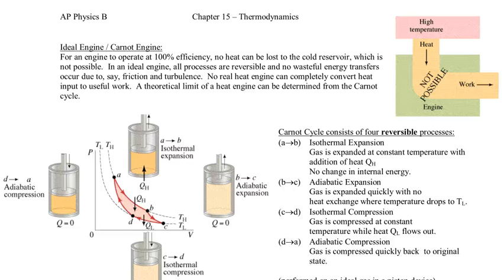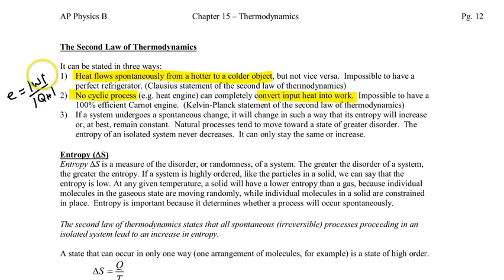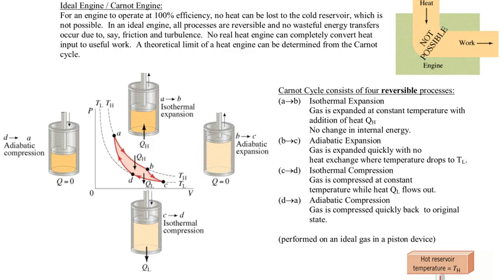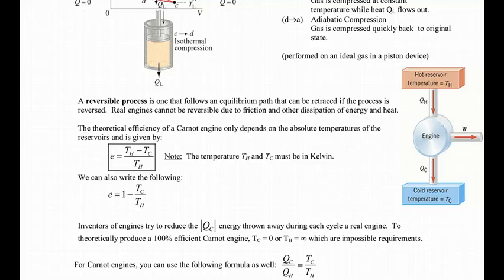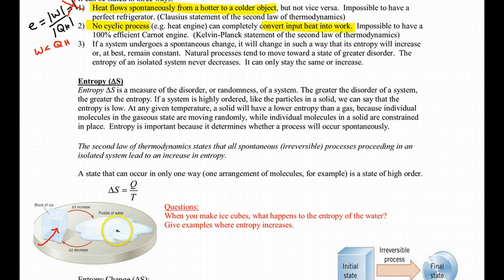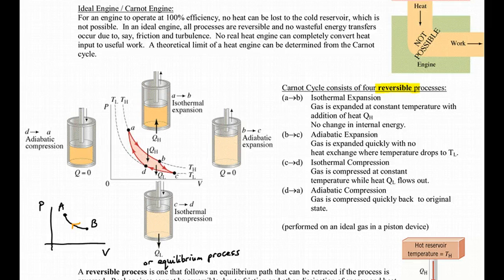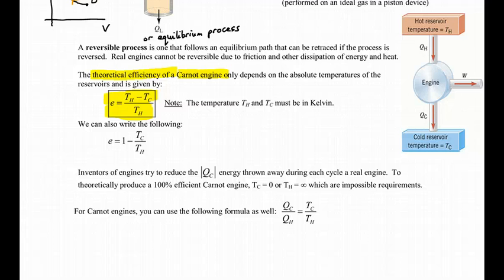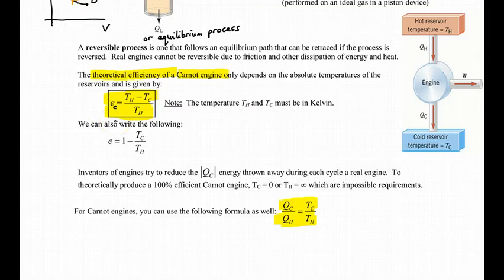Chapter 15, Carnot Engine Introduction